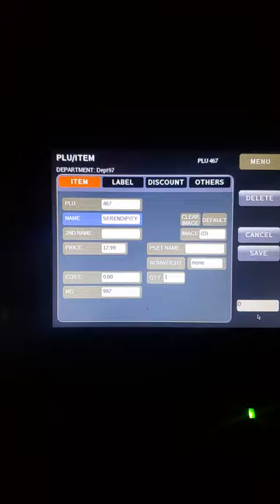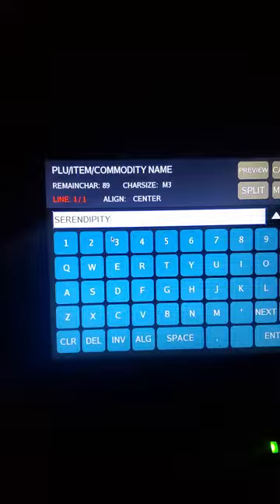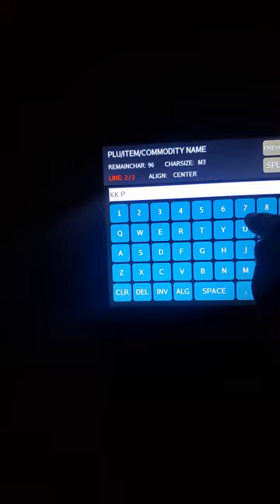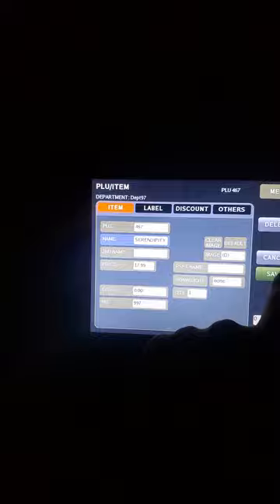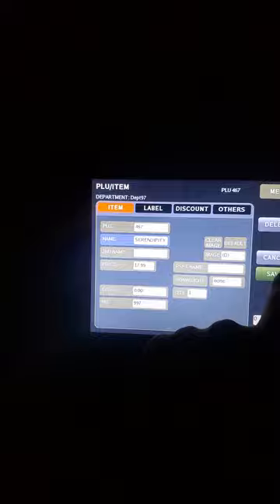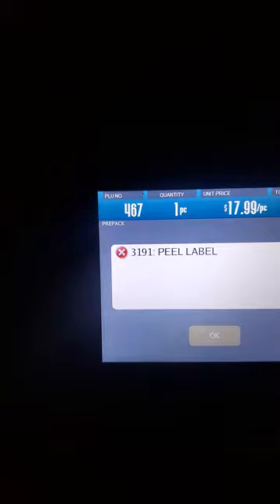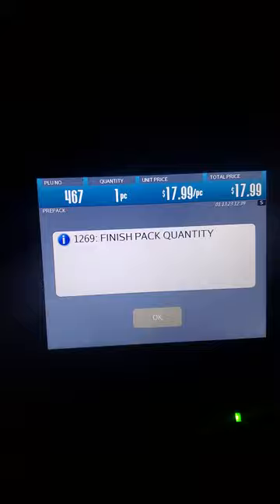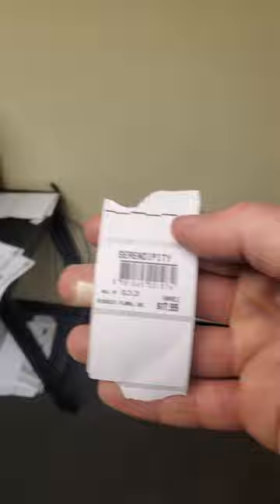how to put in the product name for the upc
in this video the complete direction of how to enter a product name to our UPC system so that all necessary information is available